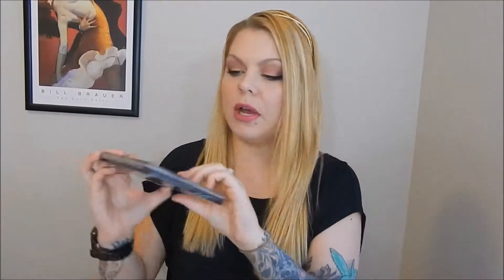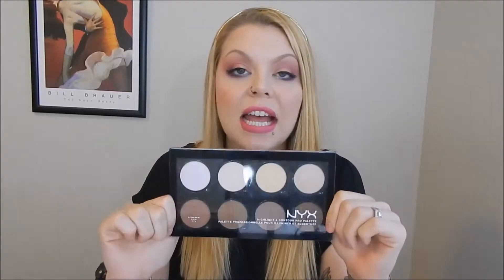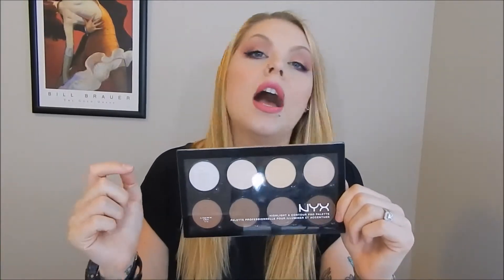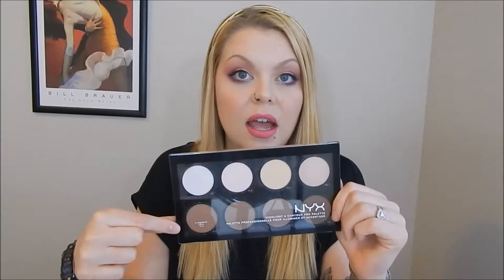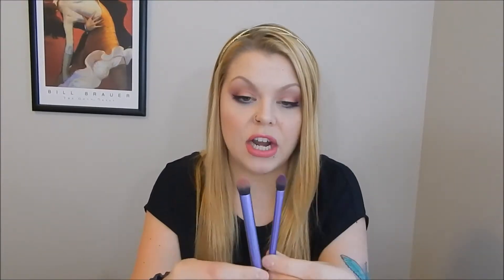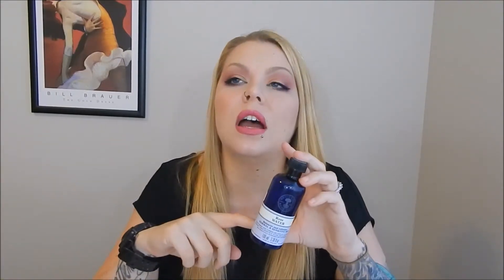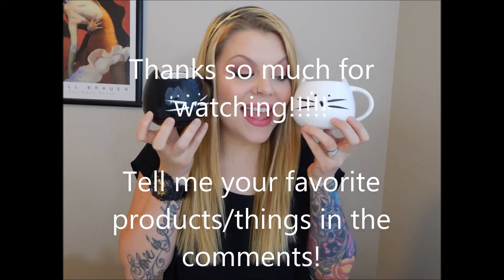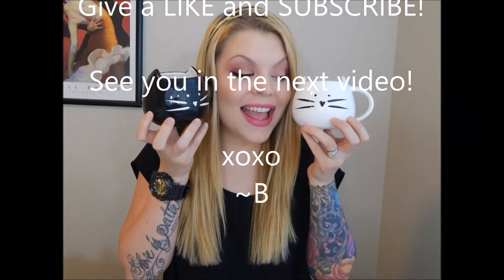May Favorites 2015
Here are my May monthly favorites! Also, please comment to let me know what kind of videos you want to see!

Kitty Mugs